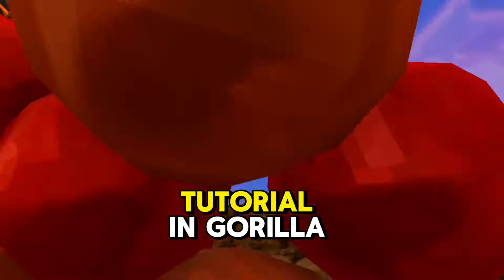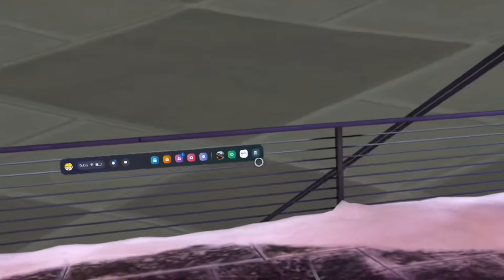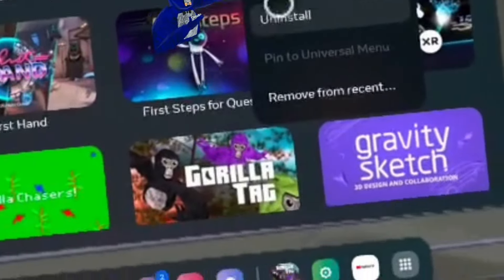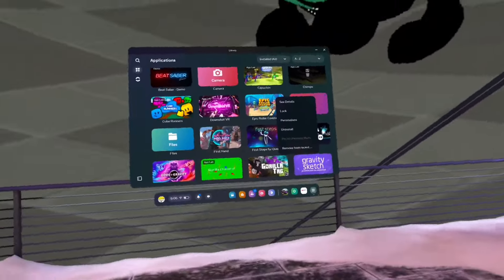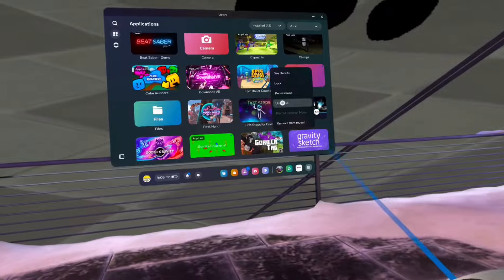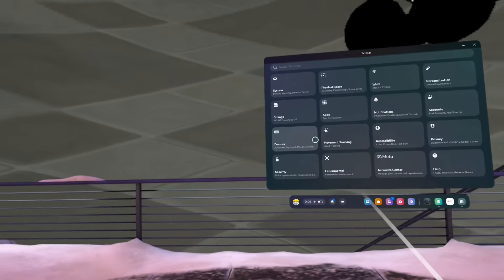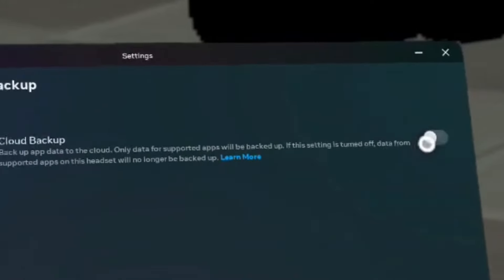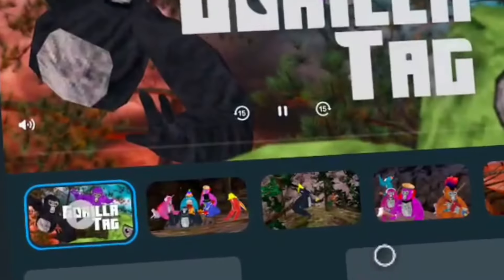How to get to Tutorial In Gorilla Tag! (Tutorial)